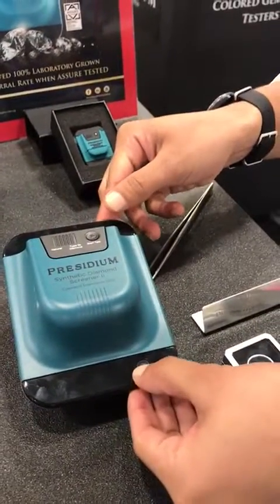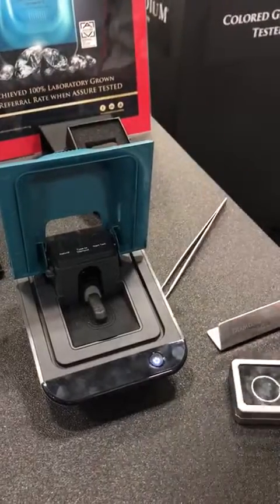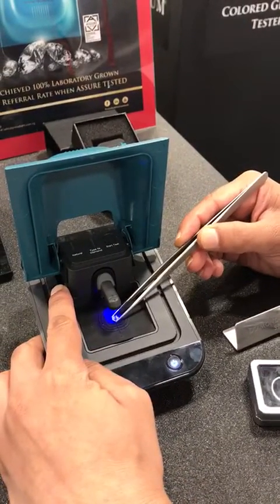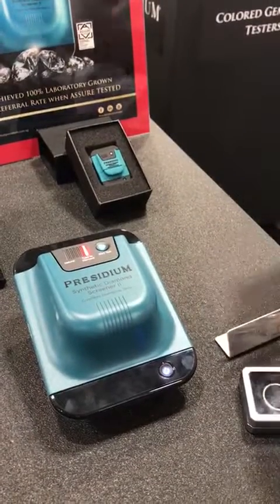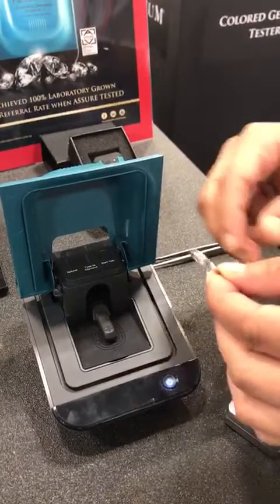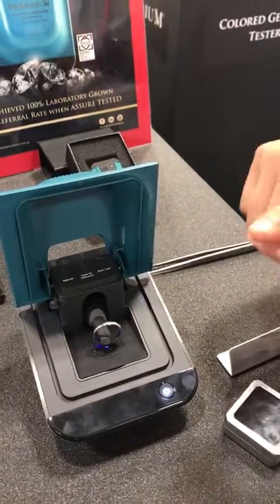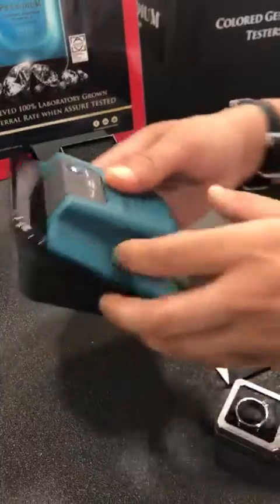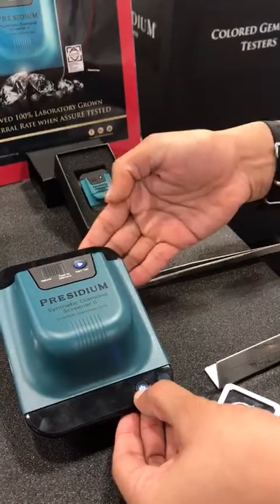Performing a Test on the Presidium Synthetic Diamond Screener II (SDS II)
The Presidium Synthetic Diamond Screener II (SDS II) is a portable PRESIDIUM DIAMOND VERIFICATION INSTRUMENT® used to distinguish Type IIa colourless diamonds from natural Type IIa colourless diamonds by measuring the stones' UV light transmittance. The unit gives clear and accurate results within two seconds and is suitable for both loose and mounted stones as small as 0.02ct.

Presidium Instruments Pte Ltd, incorporated in 1979, is the world’s leading manufacturer of gemological instruments that test and measure diamonds and gems, for the diamond and gemstones industries. We are the world’s first brand to launch groundbreaking gemological instruments, including Diamond Verification Instruments, Diamond and Moissanite Testers, Colored Gemstone Testers, Scales and Gauges, and Engraving Machines.

Unit 7, 207 Henderson Road, Singapore 159550
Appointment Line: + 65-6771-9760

As part of our safety measures in line with the pandemic, an appointment is required before coming into our office. Walk-ins are currently not allowed.